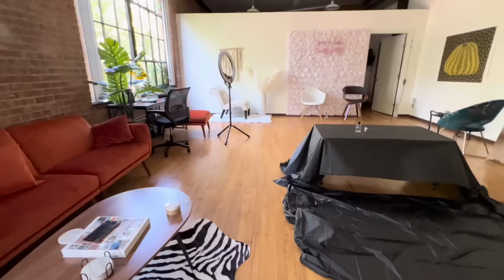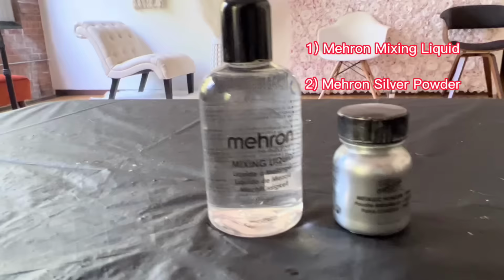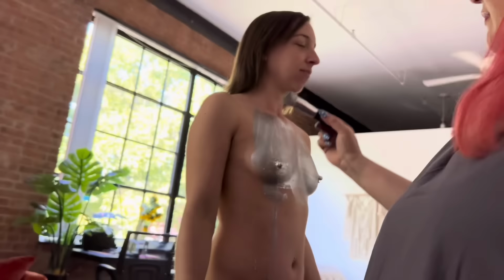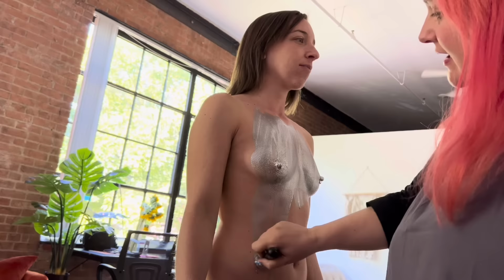Beginner’s Tutorial: How to Bodypaint Metallic Silver (ie. Rhianna, Kim Kardasian & Miley Cyrus)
Beginner bodypainters, this tutorial is for you- How to body paint the full body with metallic silver paint & look like bodypaint loving celebrities Rhianna, Kim Kardasian & Miley Cyrus! There are only two inexpensive ingredients and its an easy way to experience bodypainting or getting bodypainted for your first time.

Whether you wanna look like Rhianna, cosplay as the tin man, or are a photographer wanting to explore bodypaint & lighting in your fine art sessions, this will give you the basics to start your bodypaint journey for less than $50.

Ingredients:
Mehron Mixing Liquid
Mehron Silver Metallic Bodypaint Powder
Plastic Cup
Kabuki Brush (& smaller synthetic paint brushes)
Two plastic tableclothes or drop cloths

Instructions:
1) Pour 1/3 of the powder into the cup (avoid breathing it in or use a respirator mask).
2) Add mixing liquid and stir until you get an inky consistency and the powder is absorbed.
3) Apply using a kabuki brush moving your arm in an up and down motion across the model’s skin.
4) Continue until there are minimal or no streaks left.
5) Use smaller detail brushes around the eyes, ears, etc for full coverage.
6) You can paint the bottom of the feet but make sure the model has flipflops as it does leave marks on the ground
7) Have fun in your bodypaint! Take lots of pictures in warm and cool toned lit areas.

Note: this is a hybrid bodypaint so it is water resistant but NOT waterproof. Its trickier to remove so we made a bodypaint removal video that I will post next Wednesday.

For more intermediate artists, I recommend using an airbrush for contouring, smoothing streaks & adding contrast.